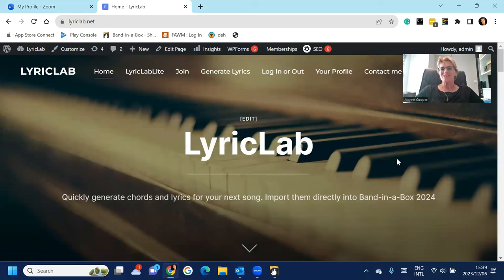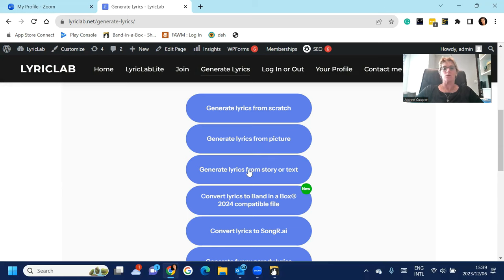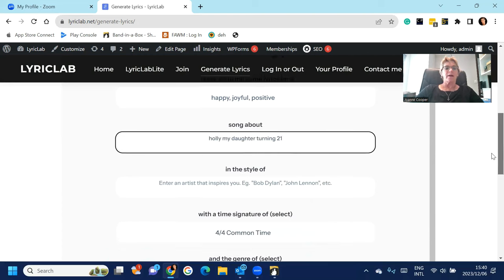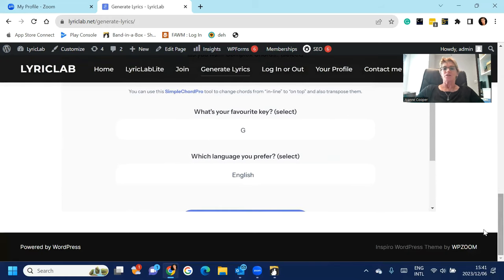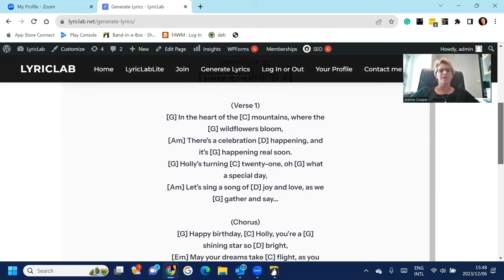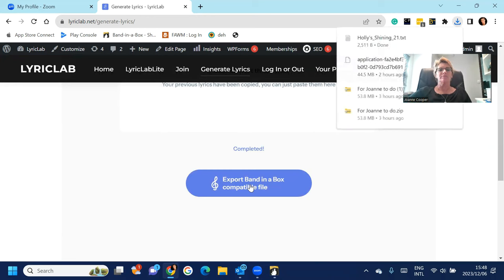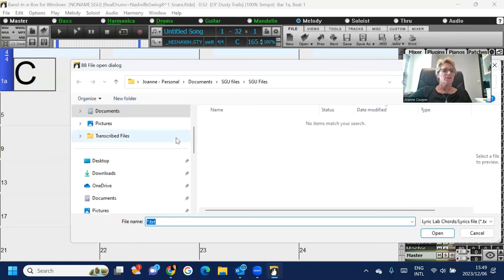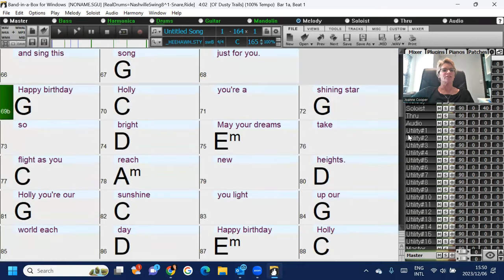LyricLab and Band-in-a-Box for Windows 2024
Please note: you need the premium version of LyricLab to use this functionality